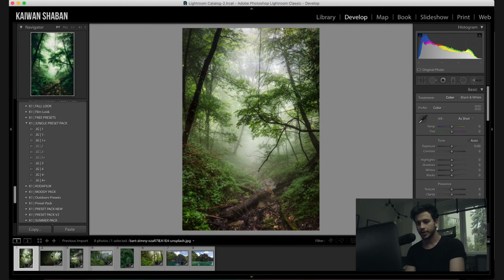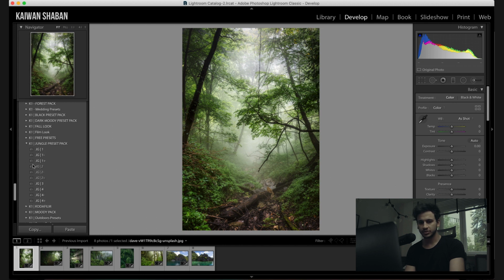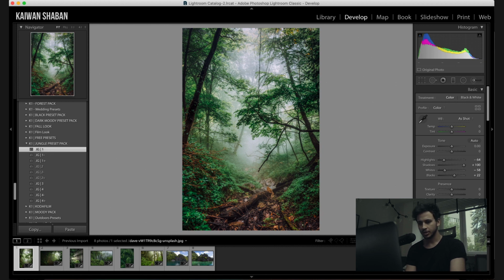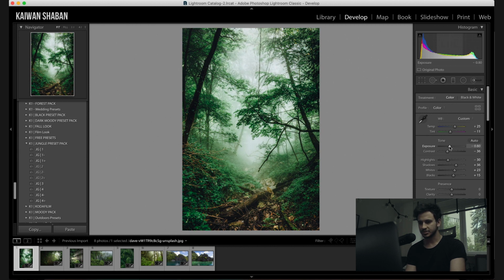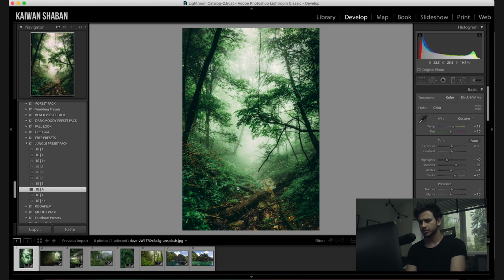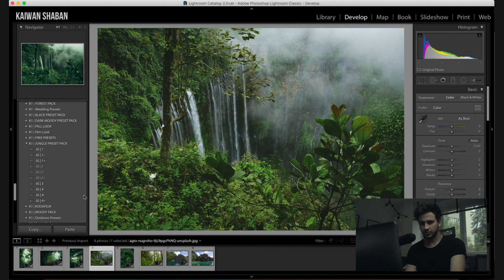JUNGLE PRESET PACK | Preset Bundle for all devices | FREE LIGHTROOM PRESETS EP 04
Feel free to support me for more Free preset packs | Donate

10 FREE FOREST/JUNGLE PRESETS | K1 PRODUCTION STORE

Elevate your photography with these moody jungle Lightroom presets. Therefore this bundle gives you 10 presets with moody tones. Ideal for landscape, forests, and travel photography.
These filters are perfect for landscape photography and cloudy images. Mountains, forest, hidden lakes – that’s what we love so much about nature. This preset pack gives you a chance to play with your image as you like. From vintage style to deep Bavarian forest look. If you like deep atmospheric look of your images, then this pack is perfect fit for you! In this download you will find a variety of options that will suit completely different shooting conditions, from urban to landscape, from portraits to composition.
This pack of presets gives you all day every day possibility to edit your shots in various ways, starting from easy going light edit process, ending up with various sets, combined with gradients, which gives you unique Atmosphere of moody capture. I try to make every single shot of mine to look deeply in mood and atmosphere of wilderness. You always are able to adjust every single preset. Same with gradients. Don’t forget, that preset gives you unique look, but it is necessary to provide it with some basic correction, as exposure, shadows, white balance and contrast.”